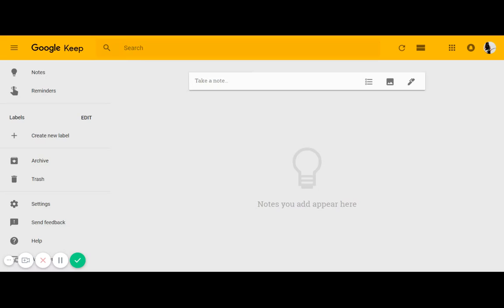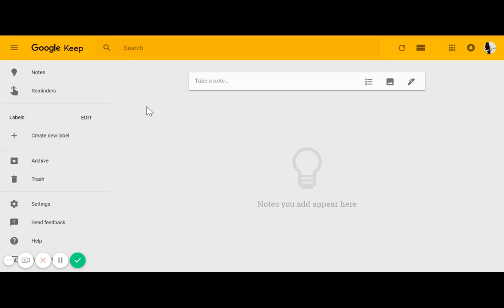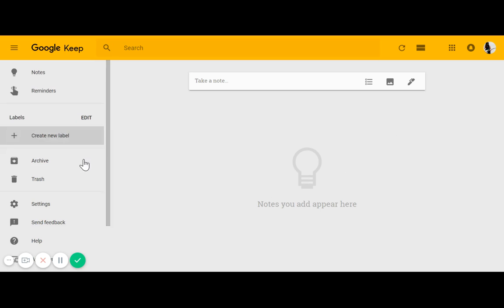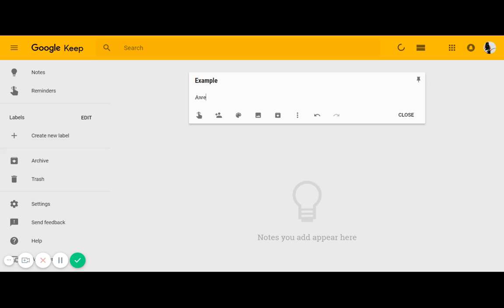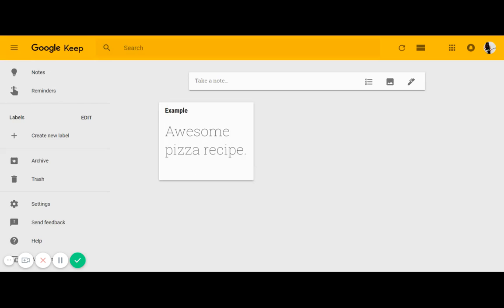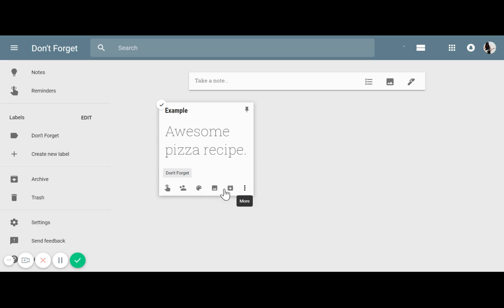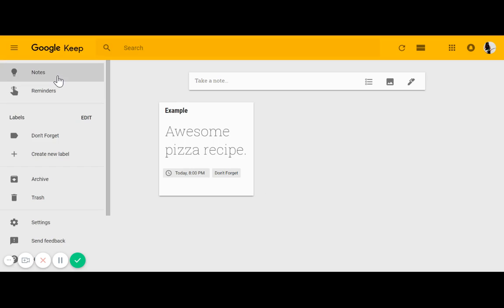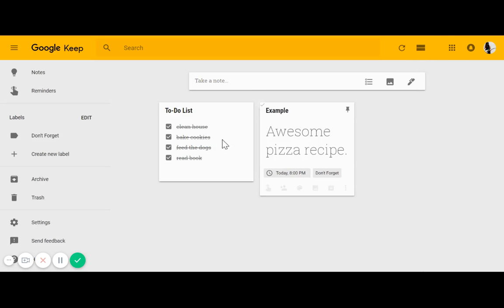Everything You Need To Know About Google Keep (Part 1)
Covers:
- Overview of Google Keep
- Notes.
- Labels.
- Reminders.
- Checklists.